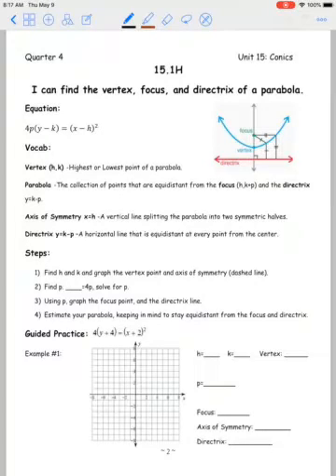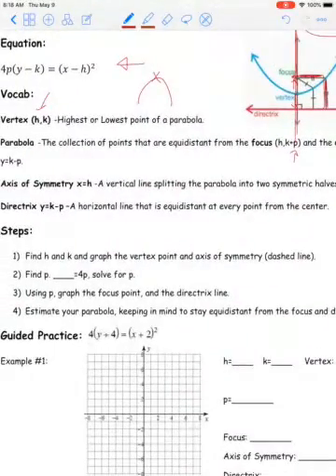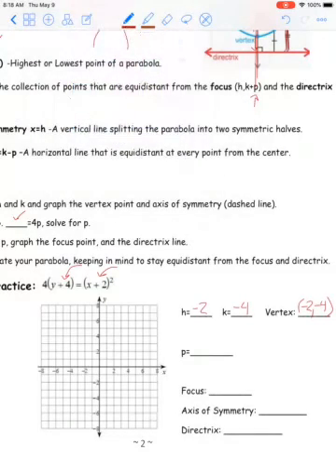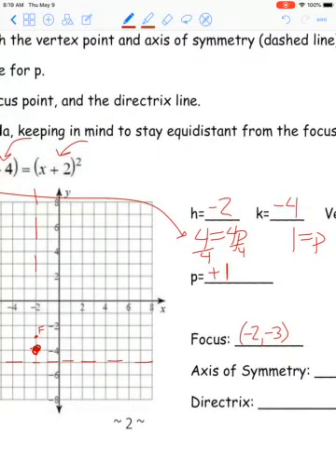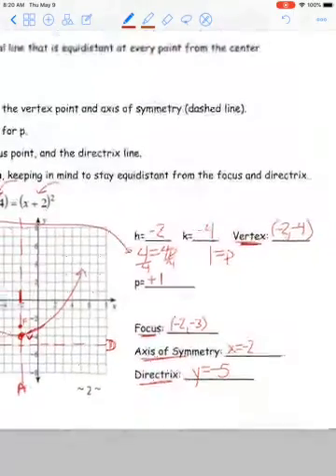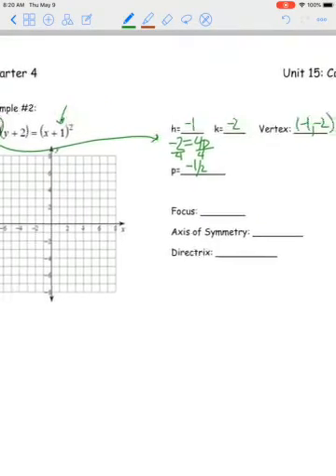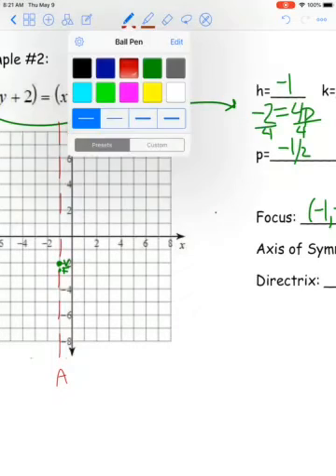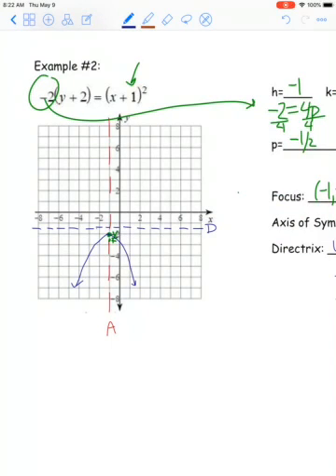15.1H Graphing Parabolas